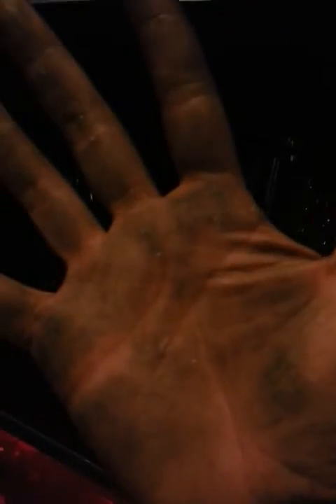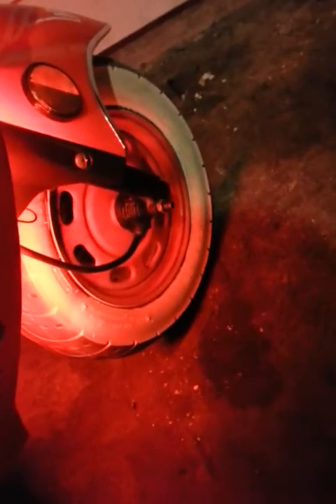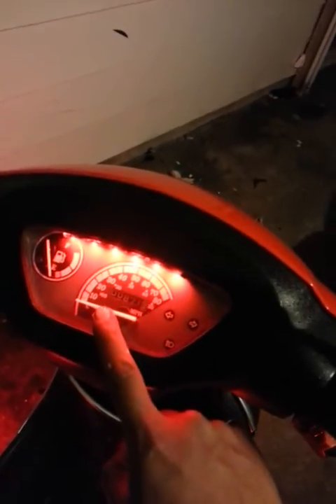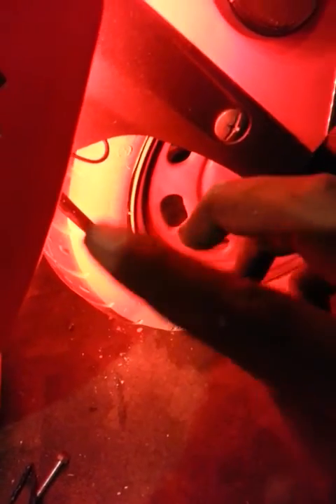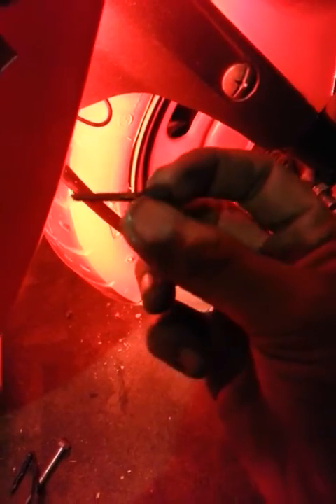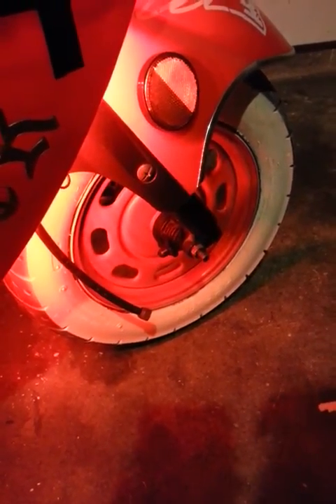Taotao50 custom moped with led and speakers